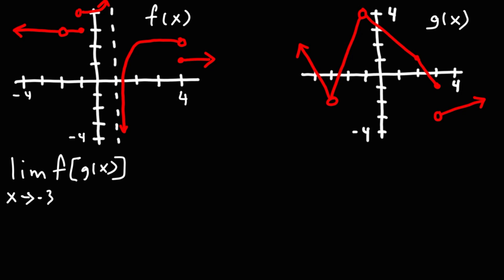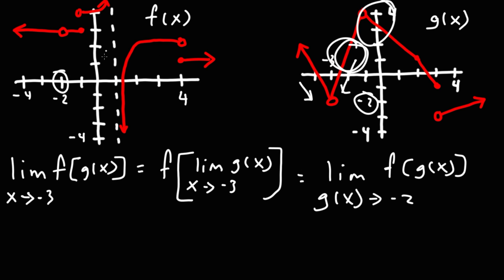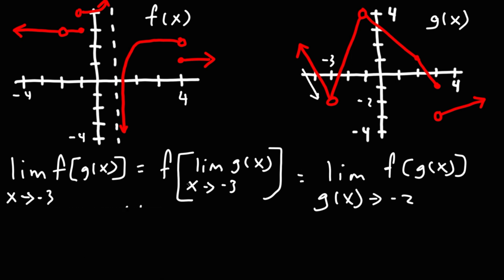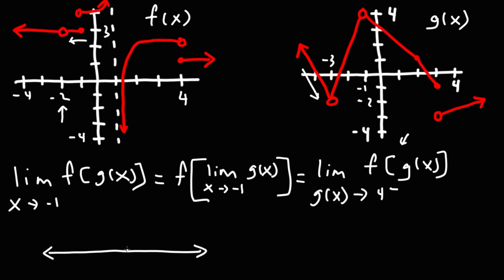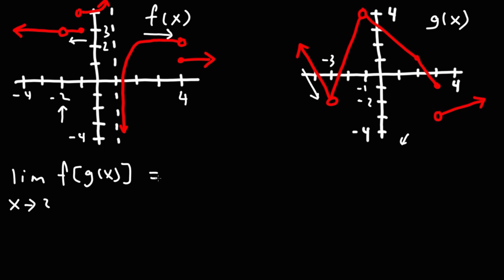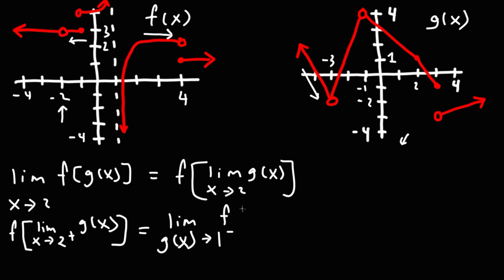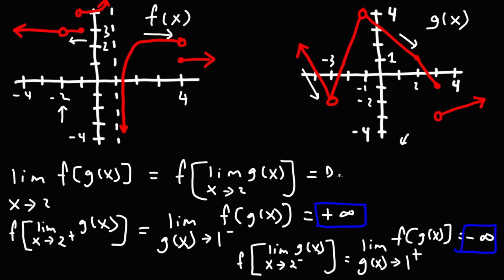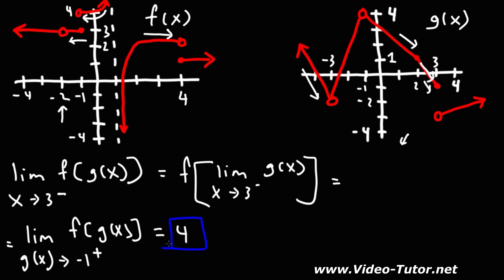How To Find The Limit of a Composite Function Given Two Graphs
This calculus video tutorial explains how to find the limit of a composite function given two graphs.